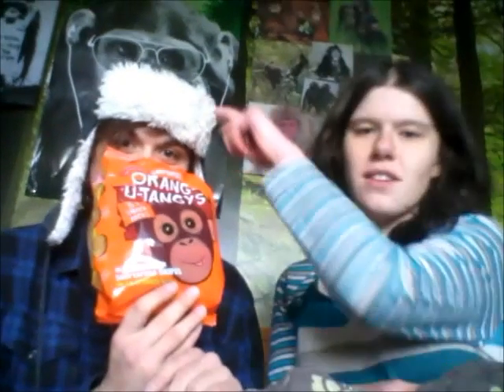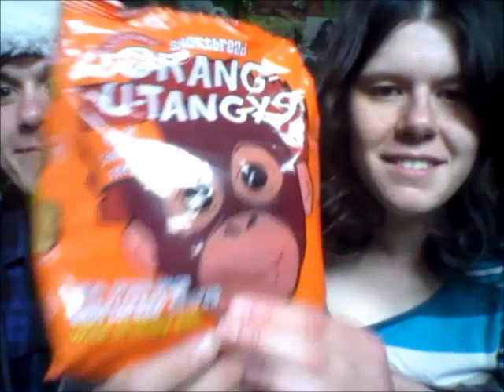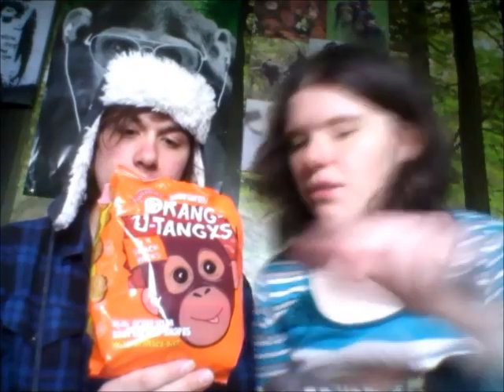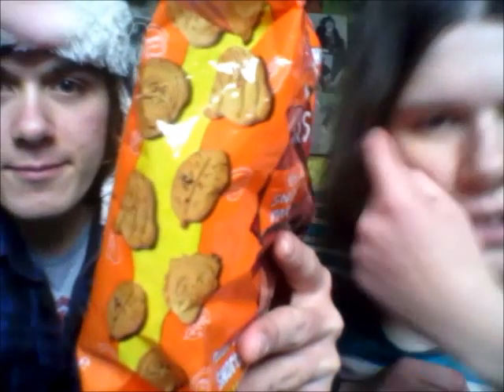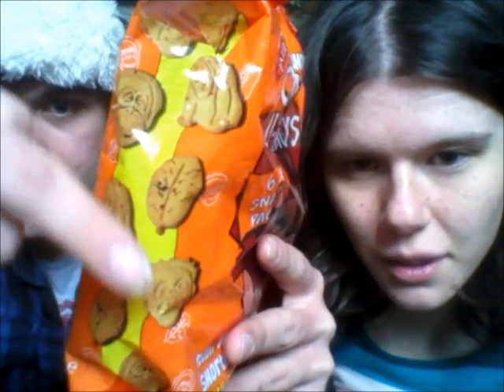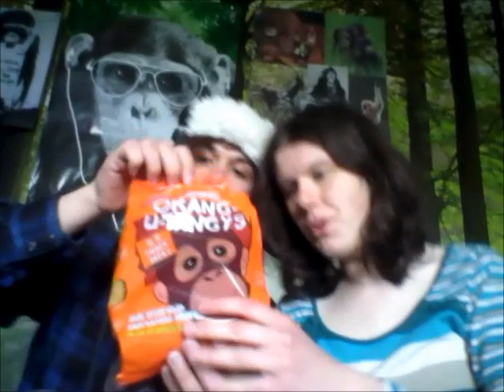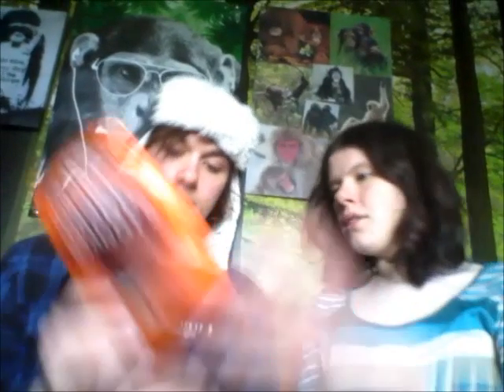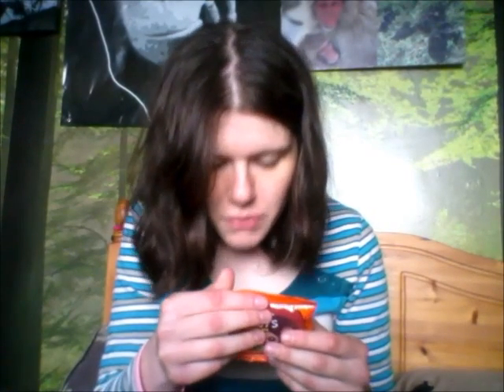Shortbread Orang-u-tangys!!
During a little trip to tesco me and t'other half, Rabbit, noticed a bag of biscuits with orangutans on them. I didn't want them until Rabbit picked up the bag and I had a look and I was persuaded. He bought me them using his tesco gift card.